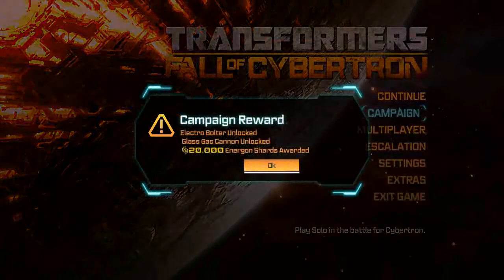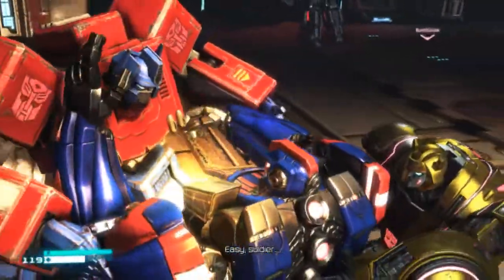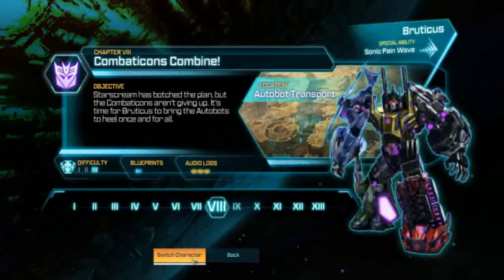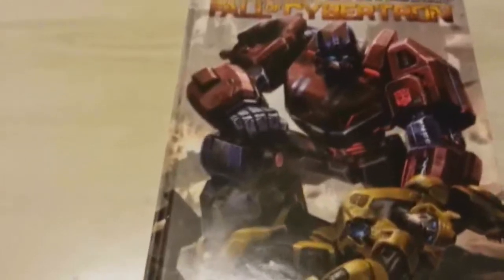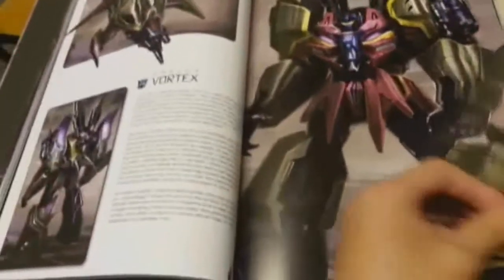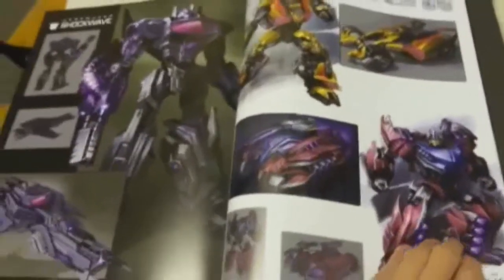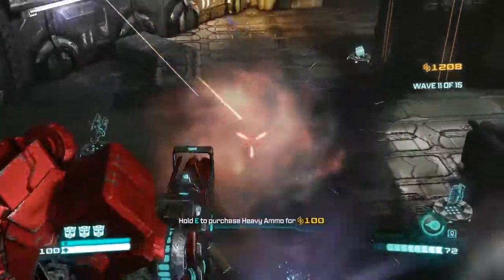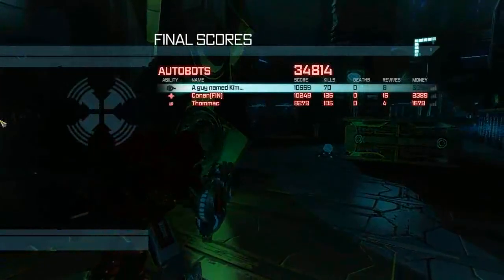Let's Play Transformers: Fall of Cybertron - Part 16 [Extras]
Showin' off the unlocks, The Art of Transformers: Fall of Cybertron art book, a little of the Escalation mode and some of the DLC crap from the Massive Fury Pack. Also showing off a bizarre case of two audio logs that aren't quite the same but very similar??

Many thanks to Koolkevk for gifting me the DLC during one of the Steam sales!